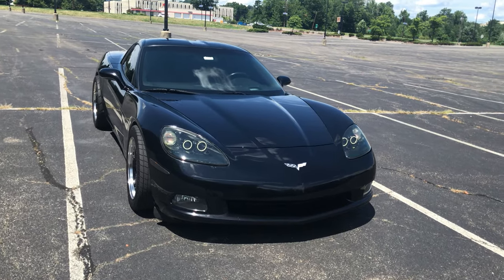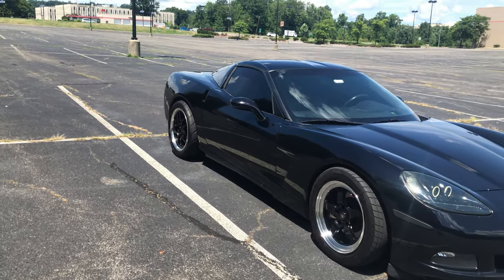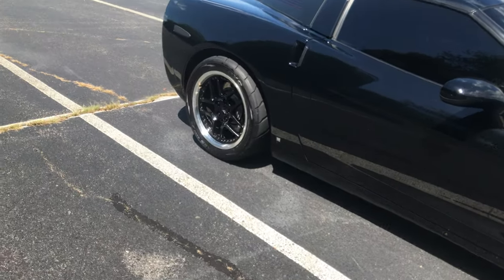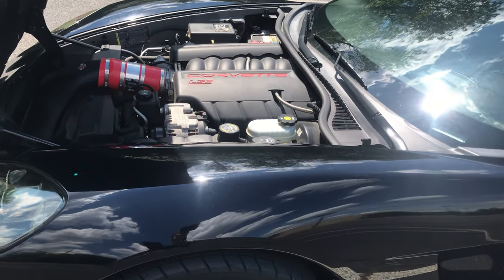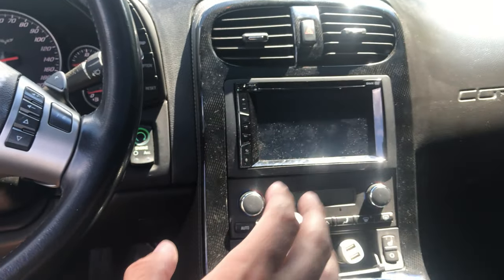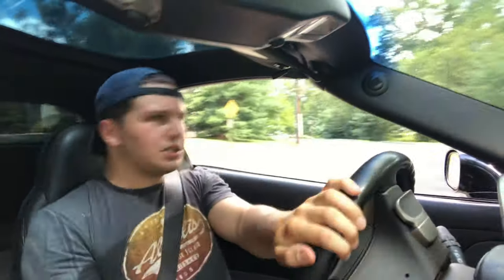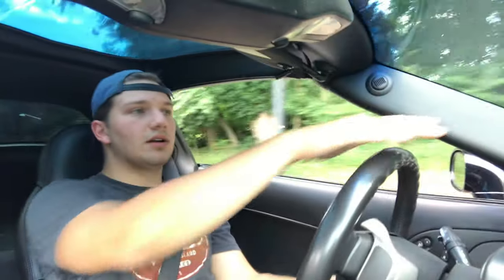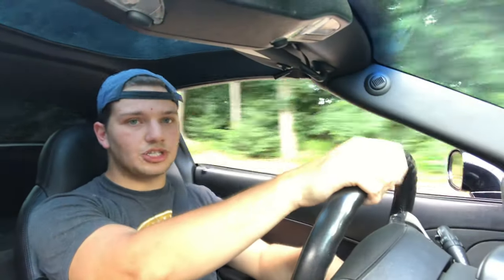2008 Chevrolet Corvette 3LT Review - BADASS and SIMPLE Corvette build!!!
In this video, I review a 2008 Chevrolet Corvette. This c6 corvette comes equipped with the 3LT trim level. Besides that, this corvette also has a few mechanical and cosmetic mods here and there, including a killer staggered wheel setup!!!